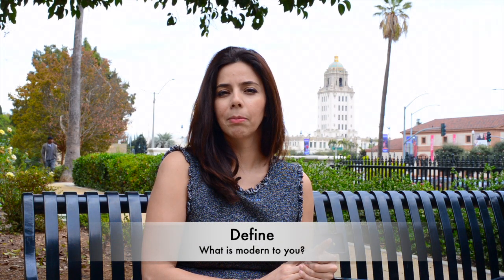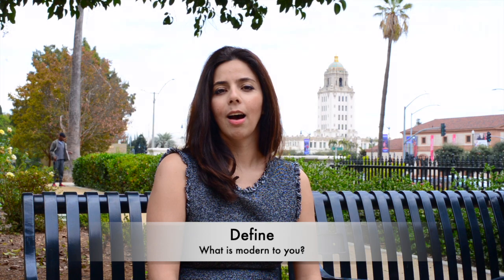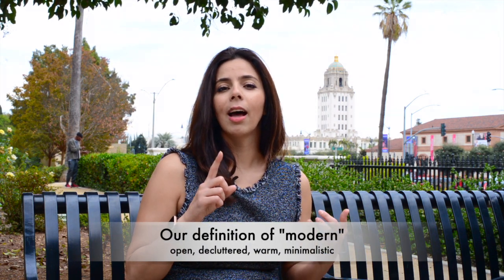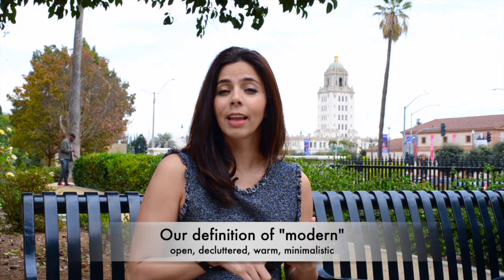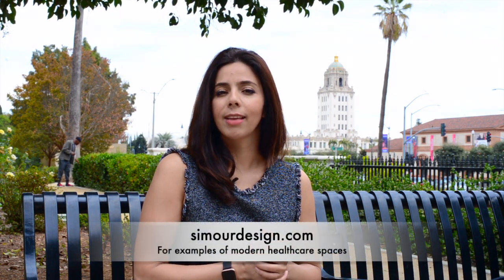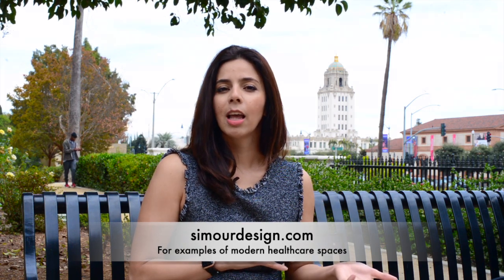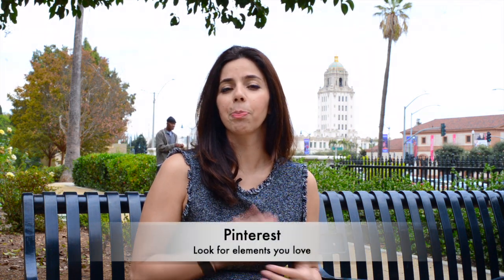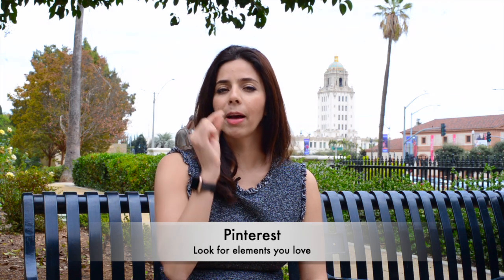How to Achieve a "Modern" and "Clean" Design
How do you define modern?

where you can call for a free consultation regarding your healing space.